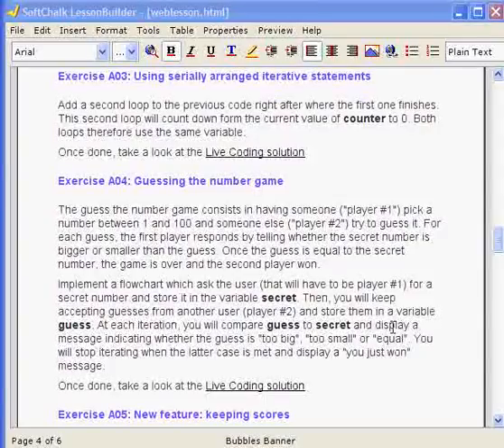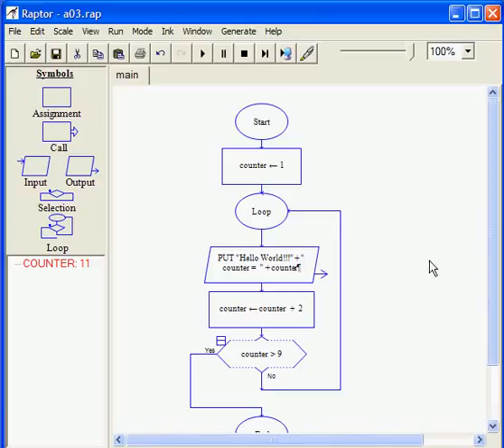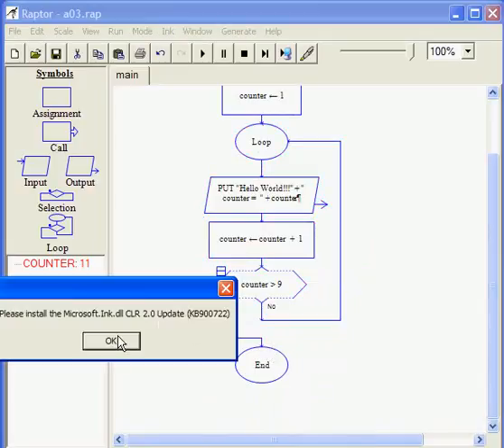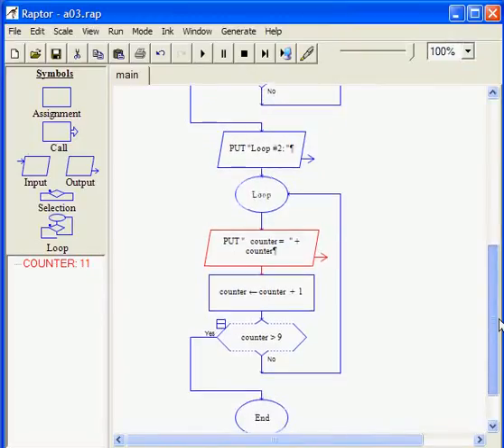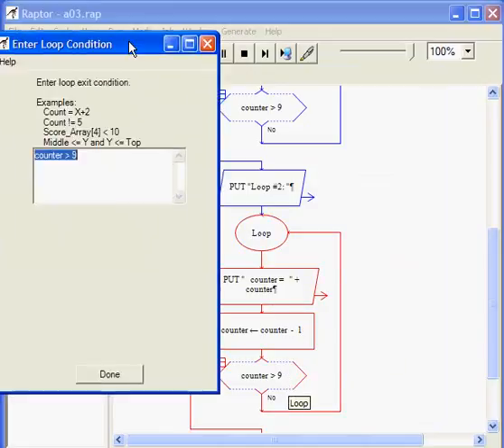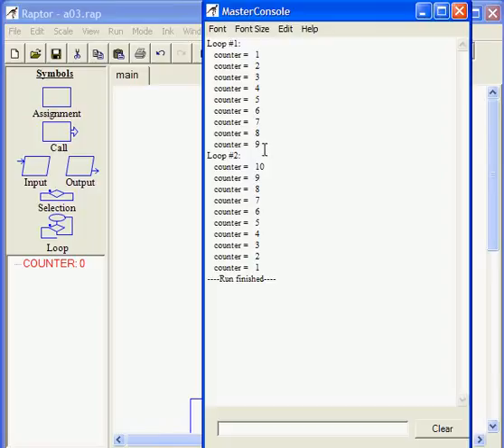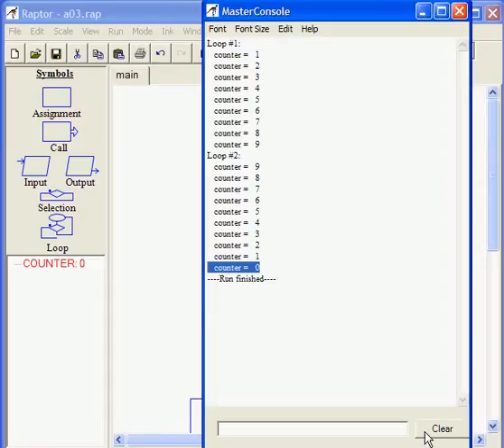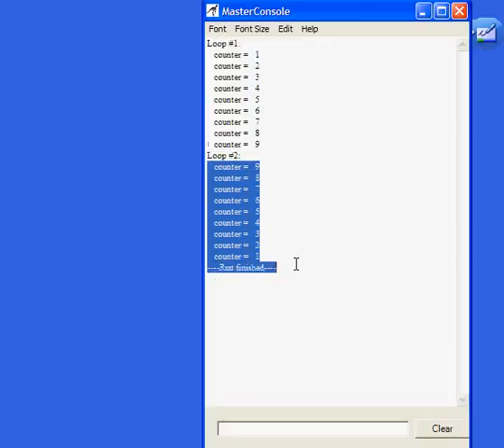Raptor Bootcamp - M03 - A03